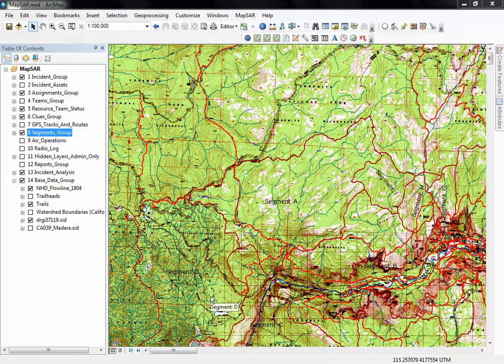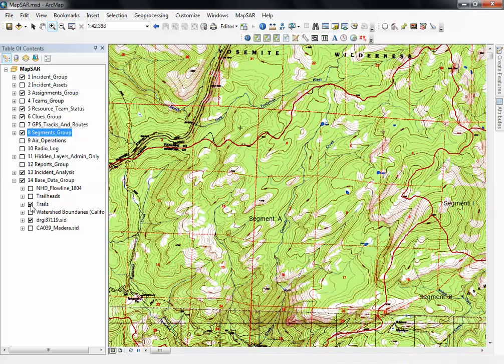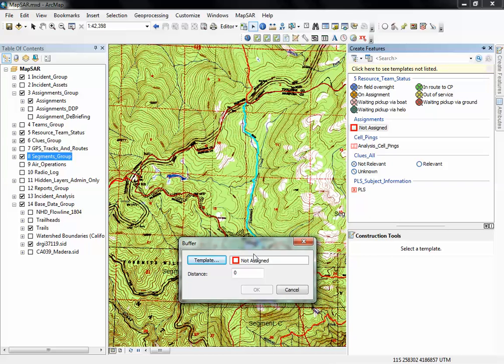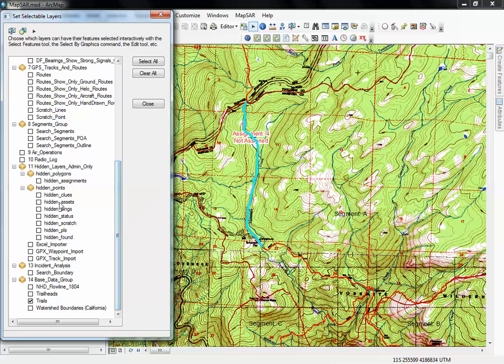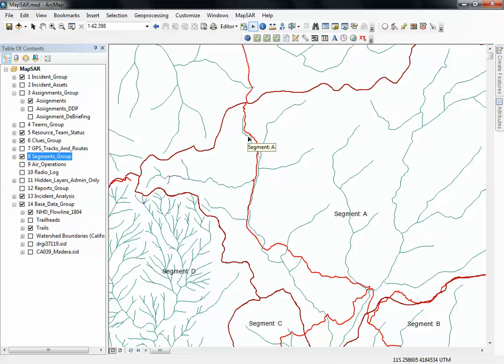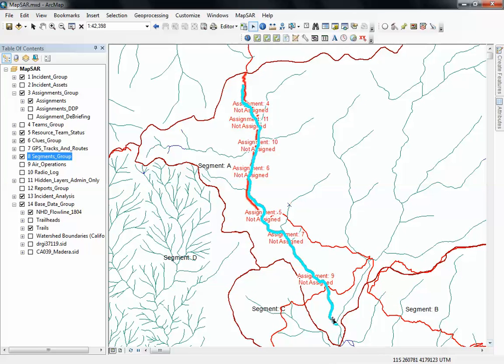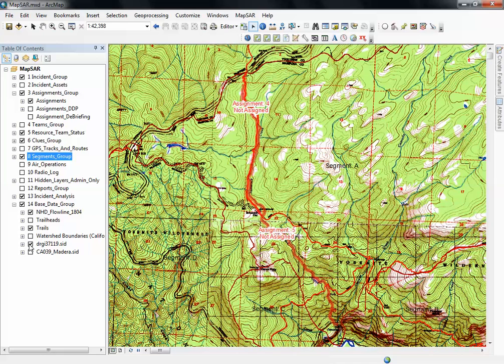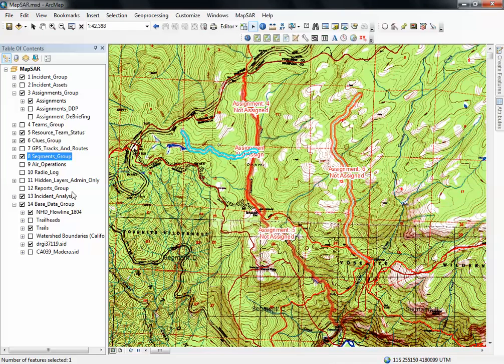35 assignments from features Buffer and Merge tools